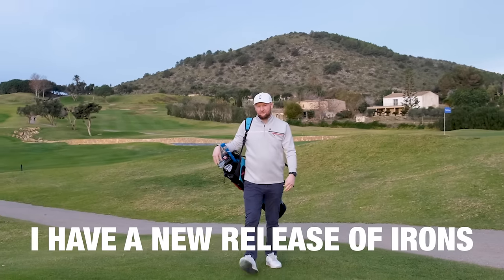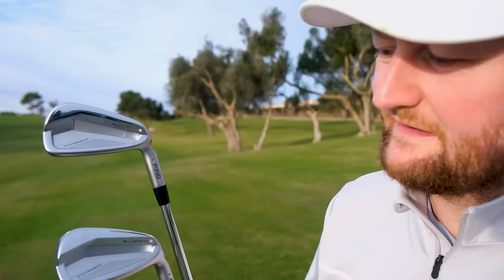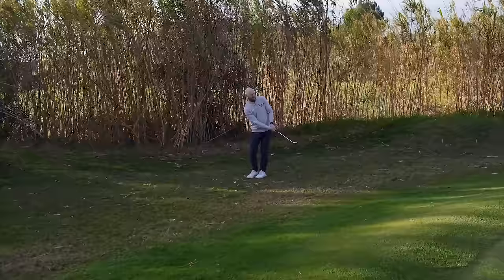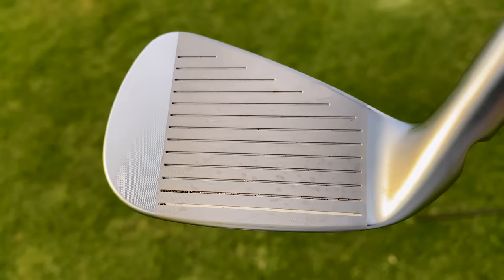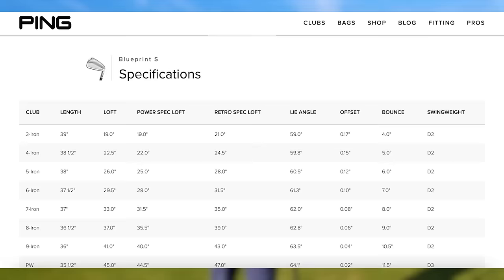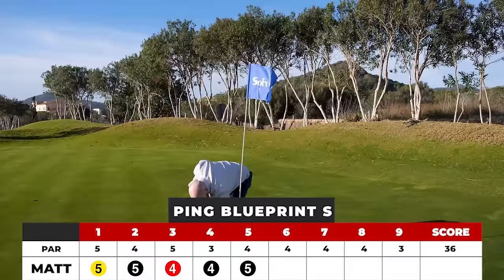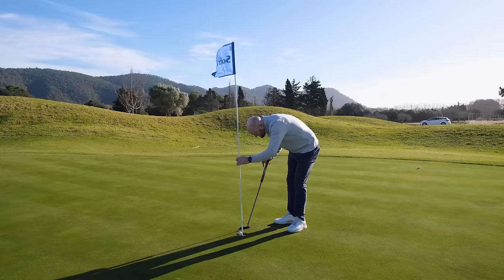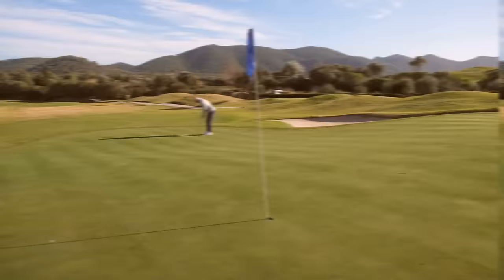Are THESE My New Irons?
► Official Golf Resort Partner : The Dukes St Andrews/ Old Course Hotel